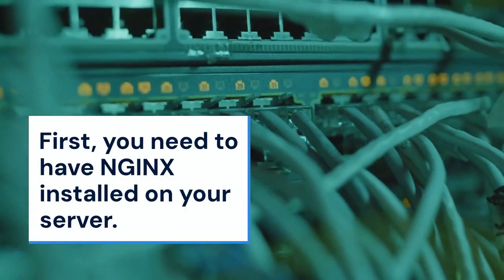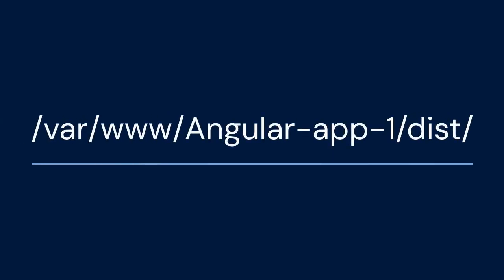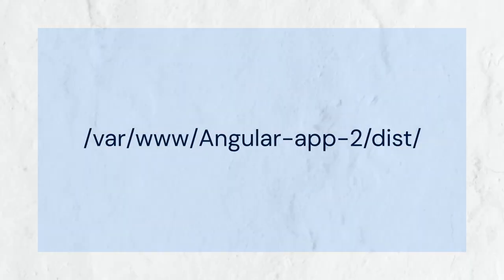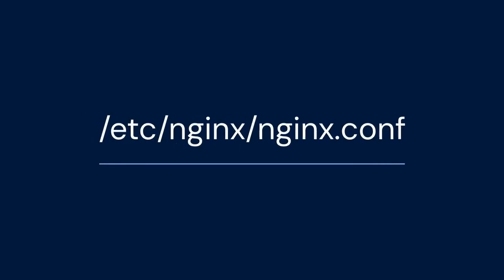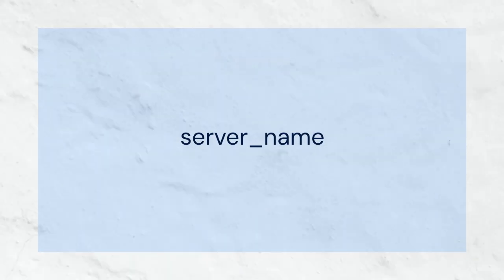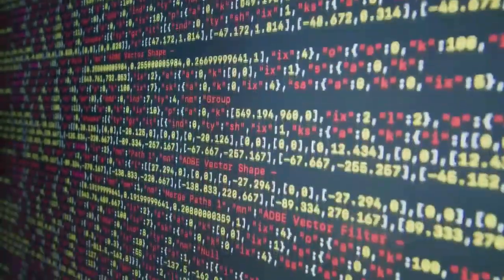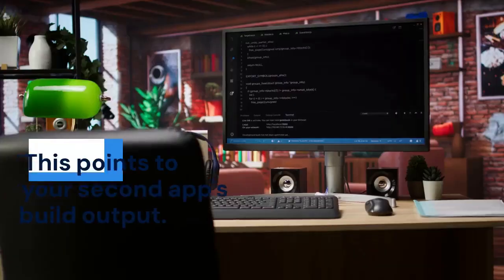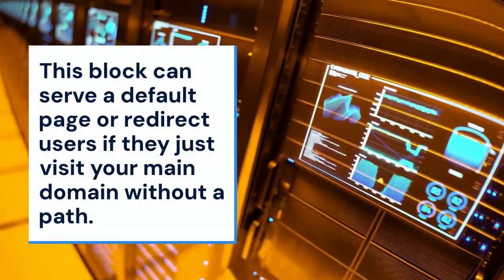How to Configure Nginx for Path-Based Routing to Two Angular Applications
💡 To configure Nginx for path-based routing to two Angular applications, you'll define separate `location` blocks within your Nginx `server` configuration. For example, a `location /app1/` block will serve your first Angular application, and a `location /app2/` block will serve the second.

Inside each `location` block:
1. Specify the `root` or `alias` directive pointing to the respective Angular application's build output directory (e.g., `root /var/www/html/app1/dist/app1/;`).
2. Crucially, include `try_files $uri $uri/ /index.html;` to handle Angular's client-side routing, ensuring all requests within that path default to the application's `index.html`.
3. Most importantly for Angular: Each Angular application must be built with the correct `base-href`. For `/app1/`, build using `ng build --base-href /app1/`. For `/app2/`, use `ng build --base-href /app2/`. This ensures Angular correctly resolves its assets and internal routes relative to its designated path. This configuration allows Nginx to serve the correct application based on the URL path, seamlessly integrating both.